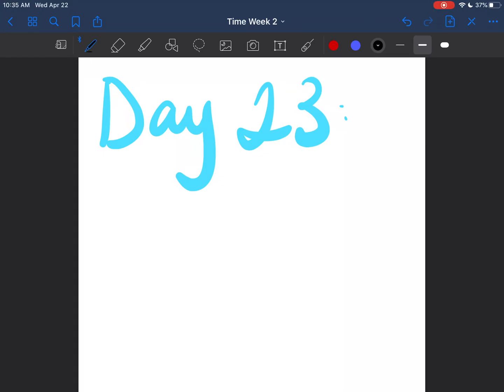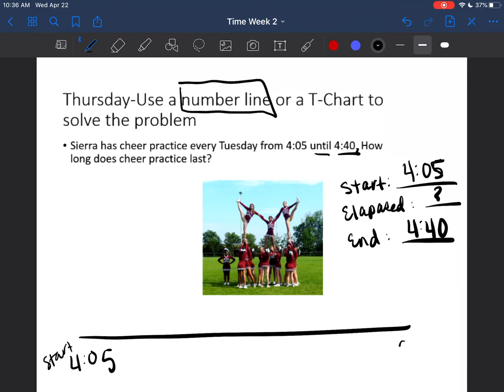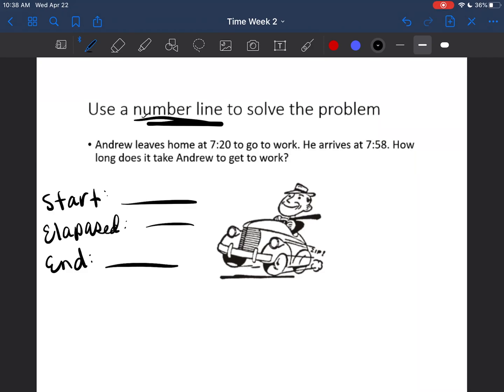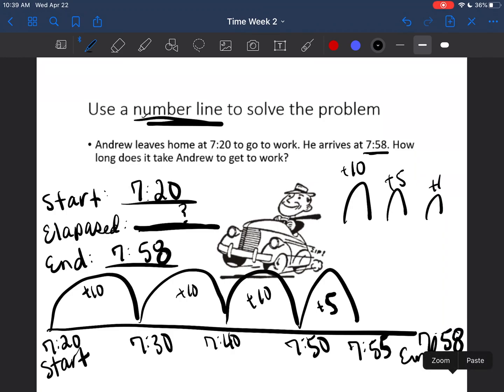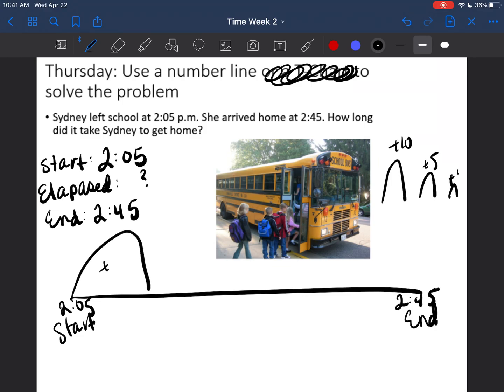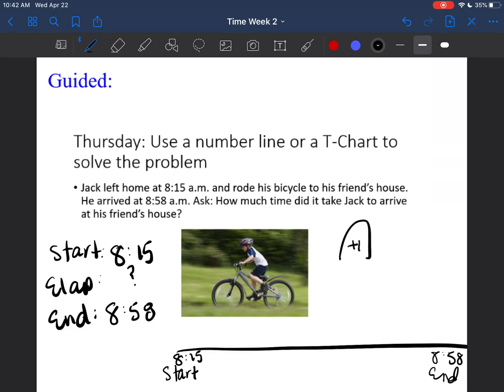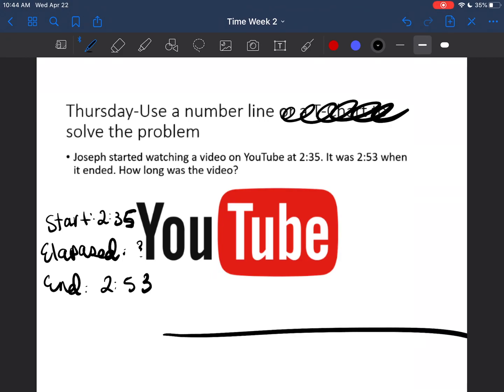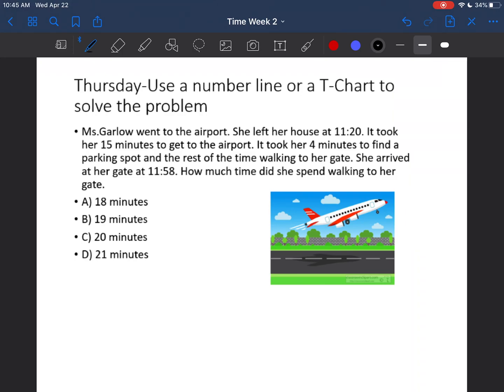Day 23: Finding Elapsed Time